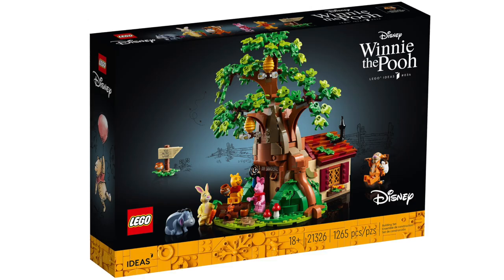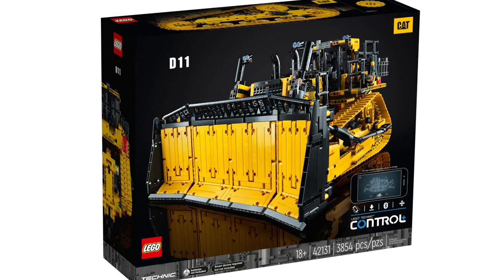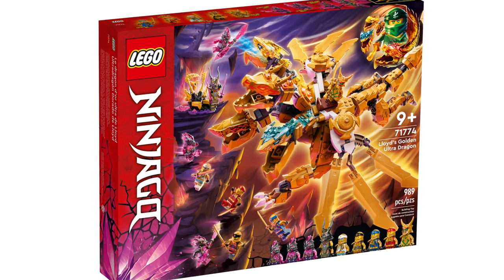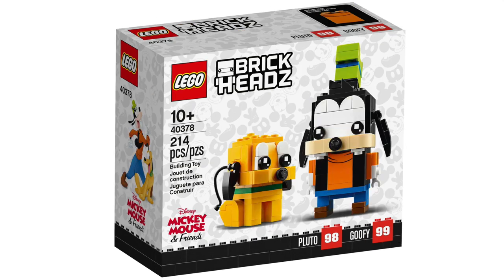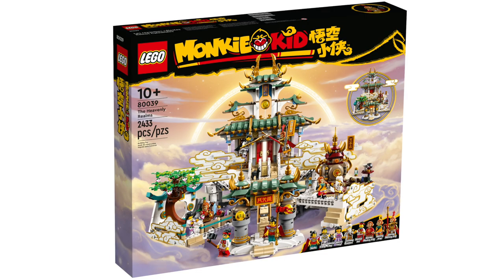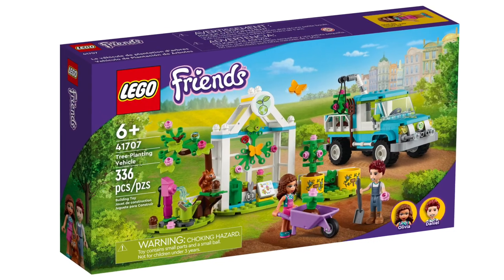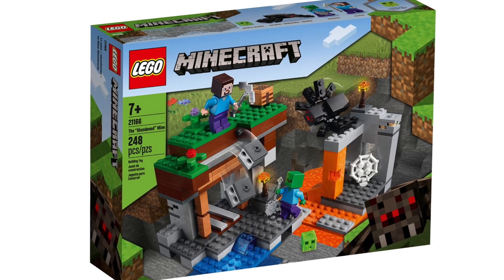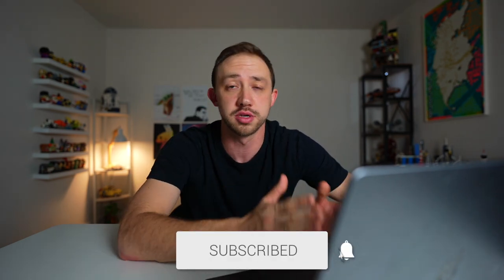FULL 2023 Retiring LEGO Set List!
#2023 is the beginning of a lot of great LEGO sets retiring by the end of the year. In this video we are going to cover all the expected retiring LEGO sets. This list of LEGO sets will change over the course of 2023 and we will continue to keep you update on the latest retiring LEGO sets.

TIMESTAMPS:

Intro: 0:00
Ideas: 0:36
Marvel: 0:53
Harry Potter: 1:27
Technic: 1:58
Icons: 2:49
Architecture: 3:24
Ninjago: 3:28
DC Super Heroes: 4:21
Super Mario: 4:30
Creator 3in1: 5:02
Speed Champions: 5:22
Series 24 Minifigures: 5:42
Disney: 5:52
Avatar: 6:51
Jurassic World: 7:02
Monkie Kid: 7:27
City: 7:44
Art: 9:15
Friends: 9:23
Brick Heads: 10:25
Dots: 10:57
Minecraft: 11:27
Seasonal: 11:49
Classic: 12:06
Star Wars: 12:16